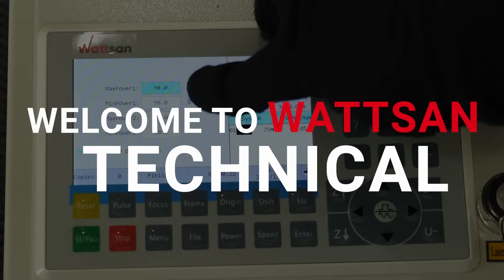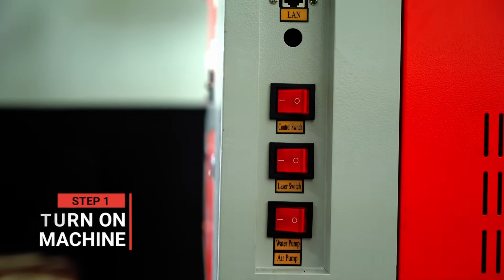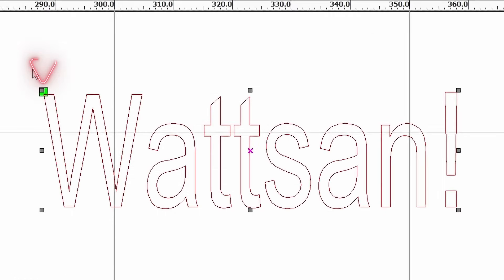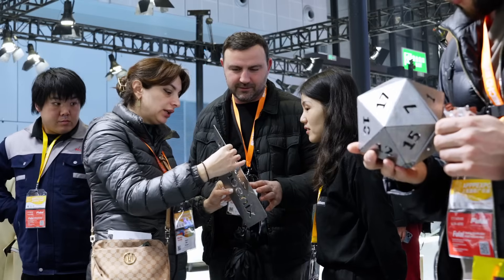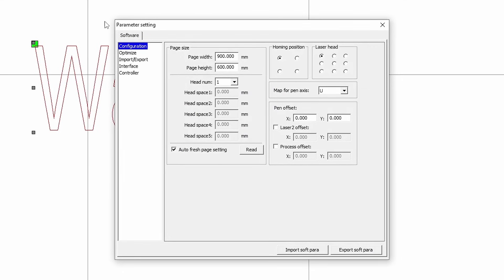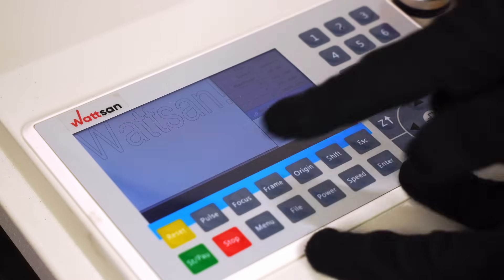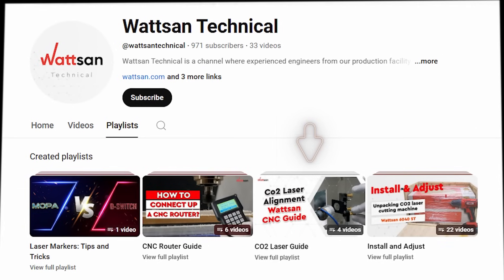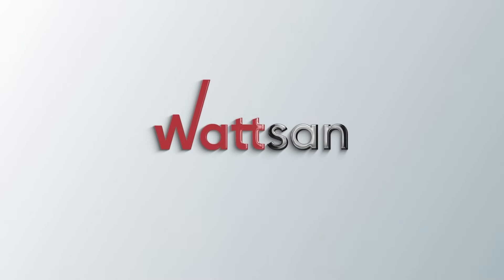Why Is Your CO2 Laser Machine Making Mirror Images? Quick Fix Guide | Wattsan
Hello! Your CO2 laser machine making mirror images? Let’s fix that! Wattsan experts walk you through how to identify and solve mirroring issues in your laser cutter. Perfect for beginners!

📌 Topics Covered:
- How to fix mirroring errors on a CO2 laser machine?
- Step-by-step setup instructions
- CO2 engraving troubleshooting tips

💡 Check out more CNC tips and tricks in our CO2 Laser Machines Guide playlist. Got questions?

00:00 Introduction
00:17 Why the Mirroring Happens
00:54 Step-by-Step Setup
01:27 See you next time!